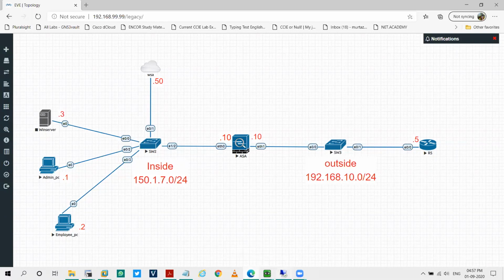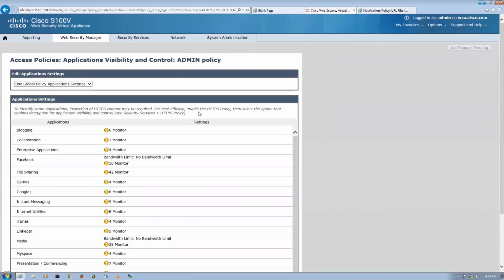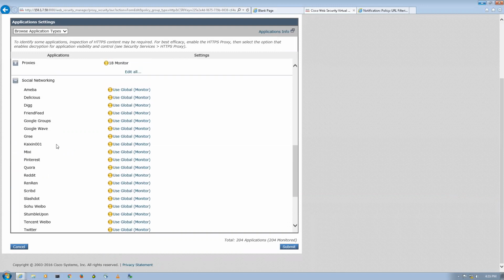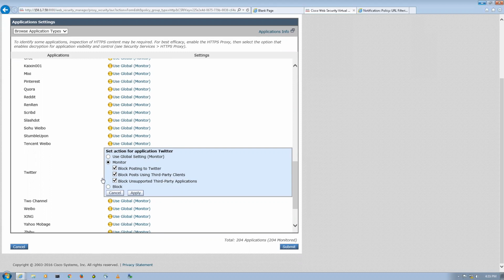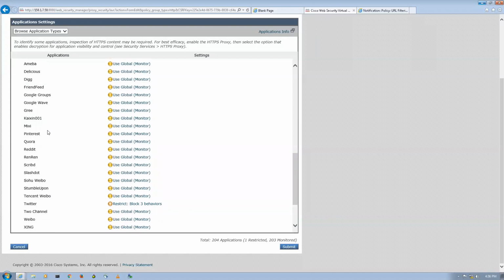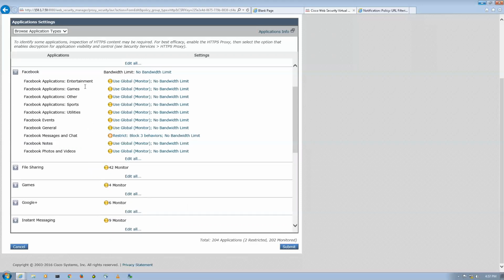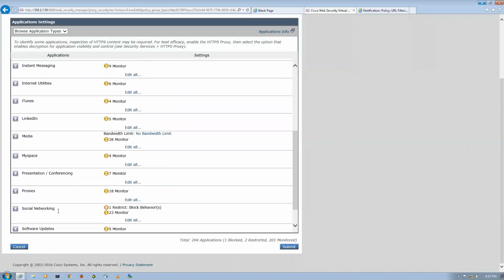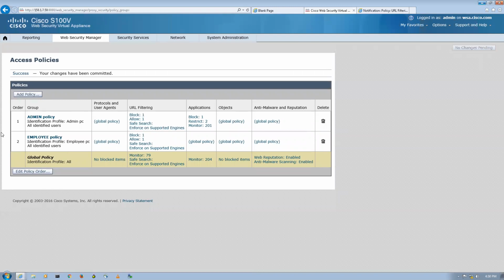Cisco WSA : Bandwidth usage control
In this video, we'll explore how to effectively manage and control bandwidth usage with Cisco WSA (Web Security Appliance). Learn how to optimize network performance by implementing bandwidth policies, ensuring critical applications have the resources they need while minimizing unnecessary traffic. Perfect for IT professionals looking to enhance their organization's web security and performance.

📚 Placement Programs:
CCNA + CCNP Combo

📘 Cisco Courses:
CCNA Course 200-301

🔥 Firewall Courses:
F5 LTM v13

☁️ Cloud and Security:
AWS Associate